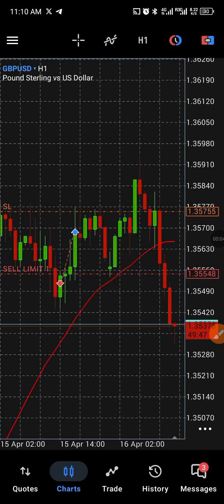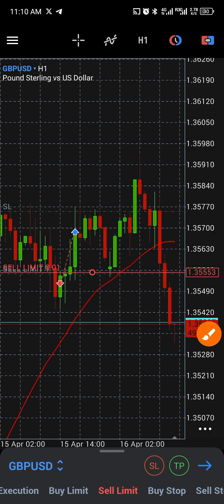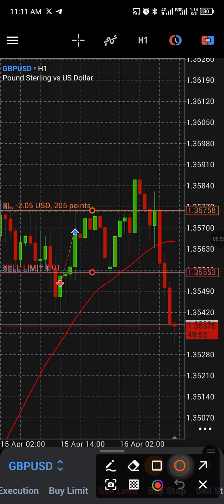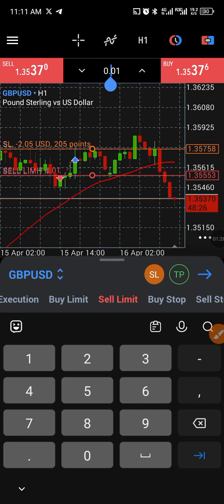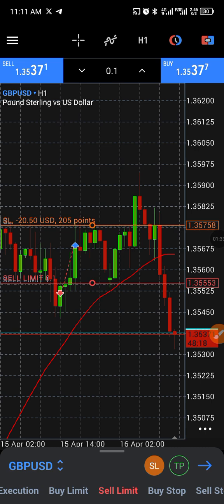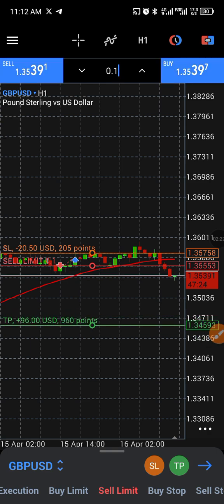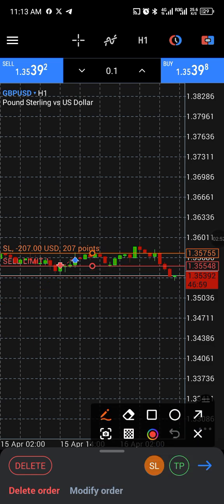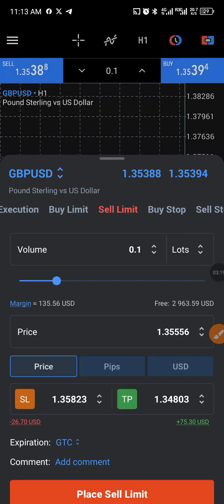How to set a limit order on mt5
Welcome everyone

We’re kicking off a FREE Masterclass from Wednesday 15th to Saturday 18th where I’ll guide you step-by-step to understand forex and start the right way

 Important:
After joining, send “DONE” so I can guide you personally.

Let’s get you started the right way